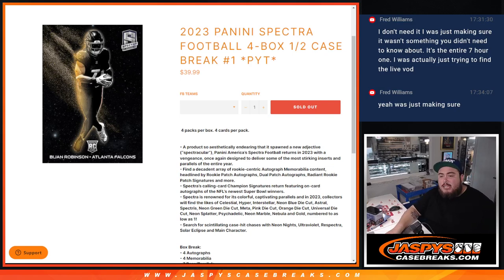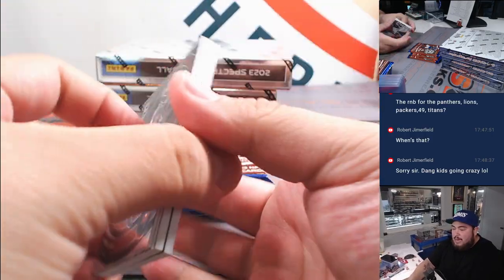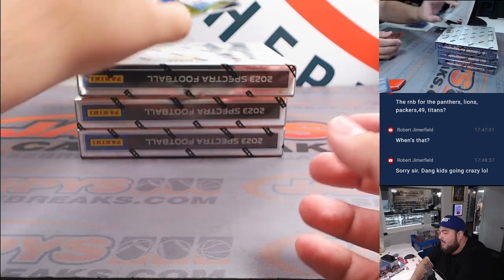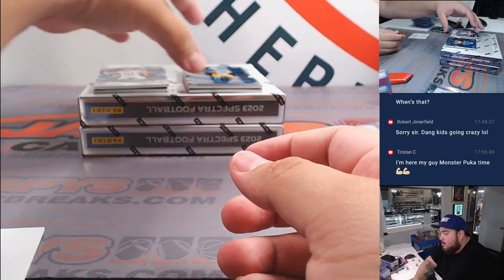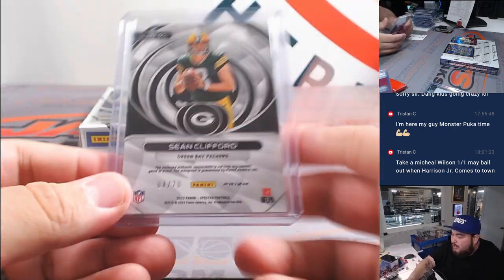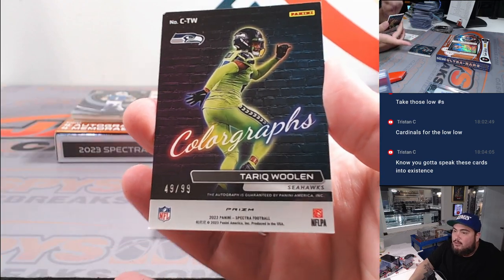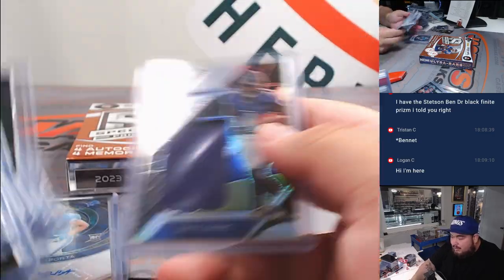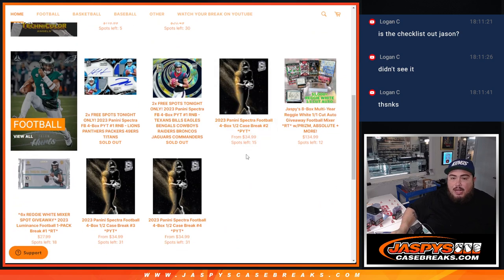F. 3/8/24 - 2023 Panini Spectra Football 4-Box 1/2 Case #1 *PYT*